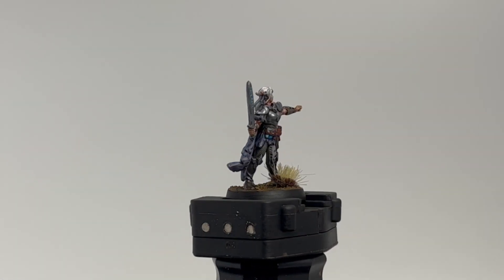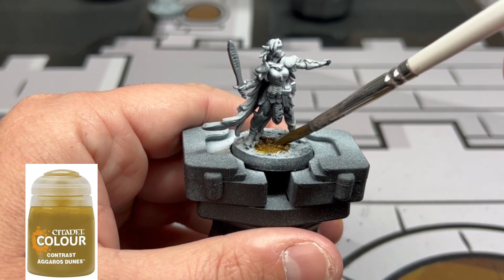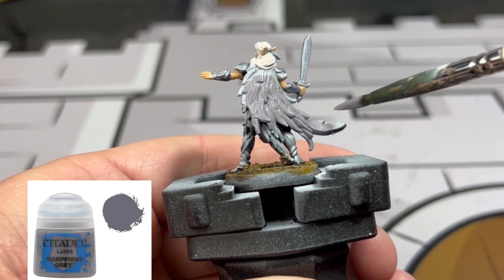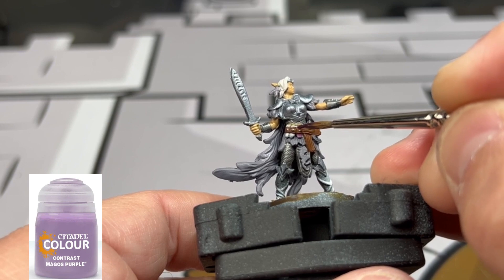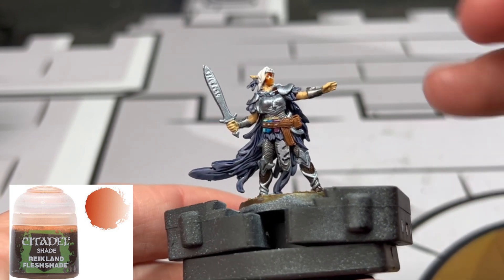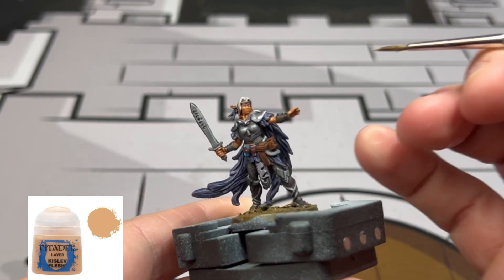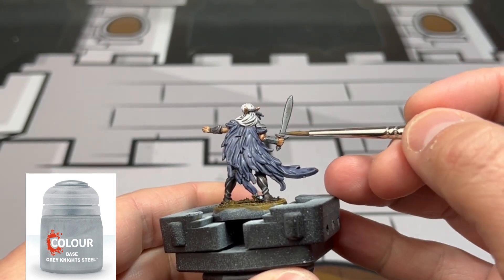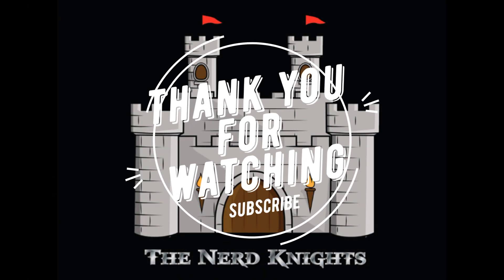Episode 5: How to Paint the Elf from Hero Quest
An easy guide on how to paint the Elf from Hero Quest. Below are links to the supplies I use and the paints for this video. Paint on!

Paints Used:
Abaddon Black
Aggaros Dunes
Leadbelcher
Nuln Oil
Vallejo Earth Texture
Militarium Green
Warplock Bronze
Reikland Fleshshade
Agrax Earthsahde
Iron Breaker
Kislev Flesh
Flayed One Flesh
Corax White
Grey Knights Steel
Warpfiend Grey
Slaanesh Grey
Mournfang Brown
Karak Stone
Magos Purple
Talssar Blue
Aethermatic Blue
Lothern Blue
Doombull Brown